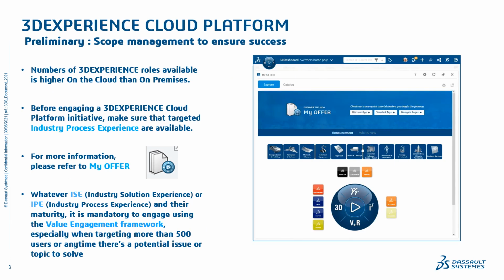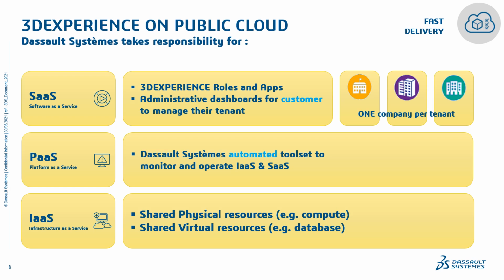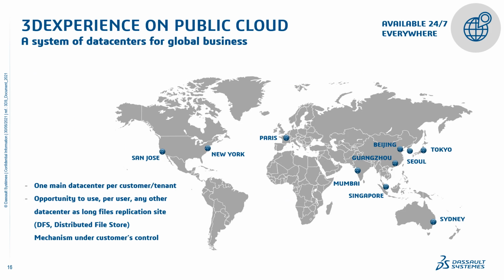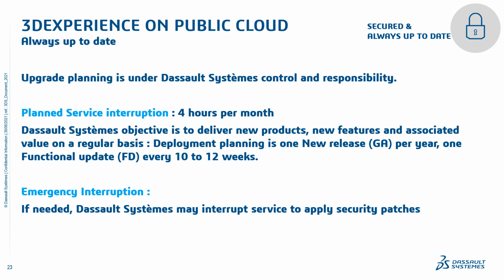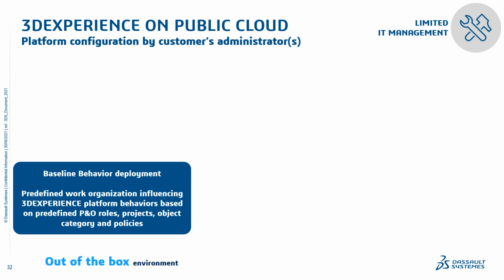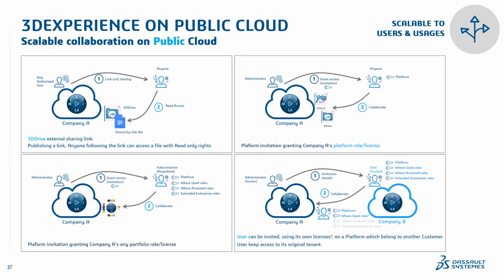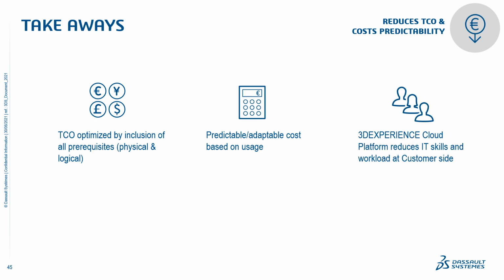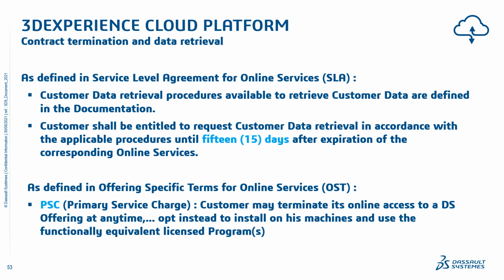CERTIF Cloud v1 27 WW VE Architects Late Fall 2023 WITH NARRATION 1